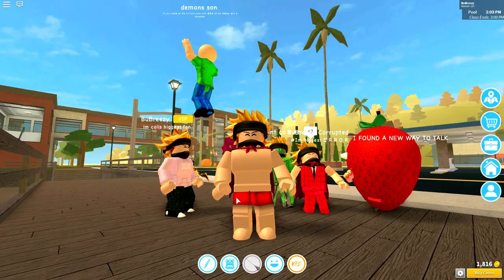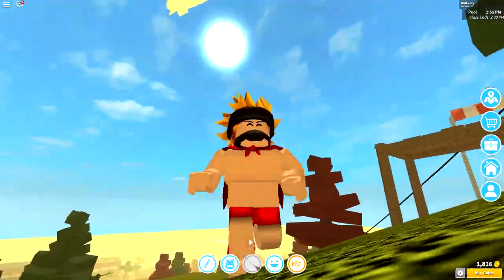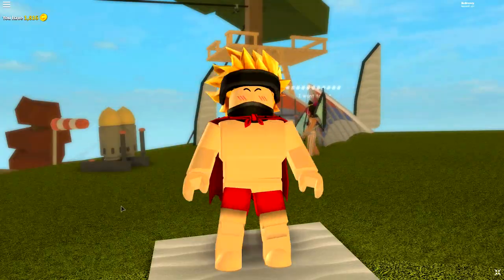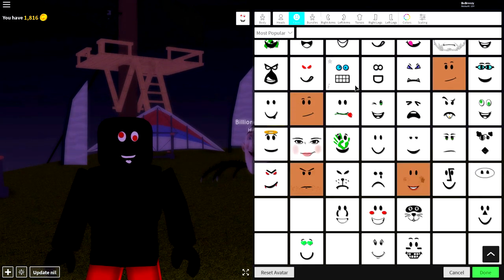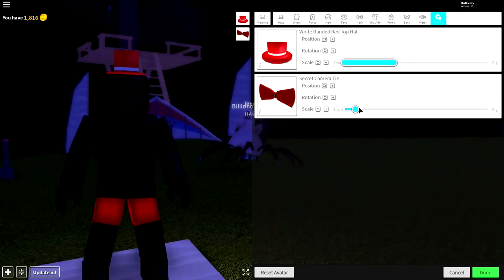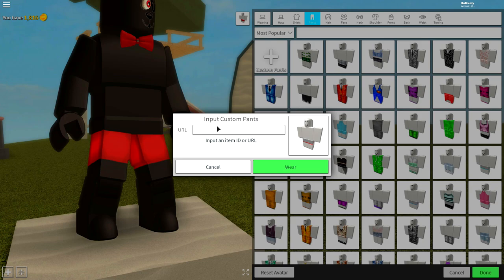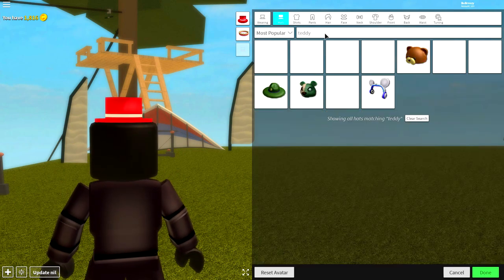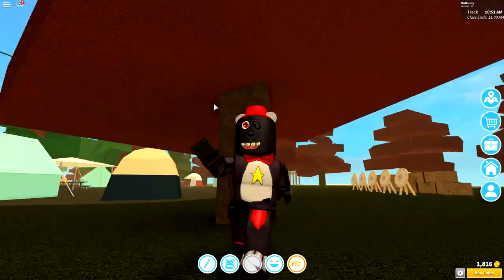HOW TO BE NIGHTMARE FREDDY IN ROBLOXIAN HIGHSCHOOL!!!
MY PET IS HAUNTED!!! HELP!!

POSSESSED PETS IN ROBLOX PET SIMULATOR!!??

So with the release of roblox pet simulators update 11, brings in a ton of new pets to opened through the tier 18 eggs!! And guys i have a ton of rainbow pets to giveaway including all tier 18 pets!!
(Agony,Hydro, Chimera & More!!)

But in todays video something absolutely crazy happened... I join into roblox pet simulator only to be greeted by the same person who giveaway the dark matter dominus huge!! and when i join in he tells me shadow cali is on his way with a bunch of incredibally powerful dark matter pets!! And so he decides to give me a dark matter dominus huge and a couple of huge rainbow dominus to try and make me stronger!!

AND TODAY!! I literally see the huge cat aka the big/giant cat in person for the first time i also got to see the giant cat code but i obviously can't show that or i can get in trouble.

this description is such a mess. haha

I also talk about my roblox pet simulator giveaway of all my rarest pets!!

--Credits--